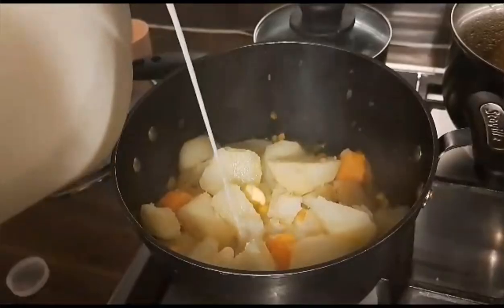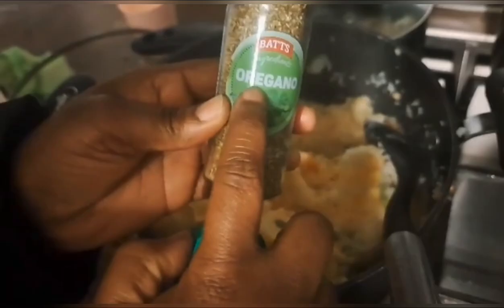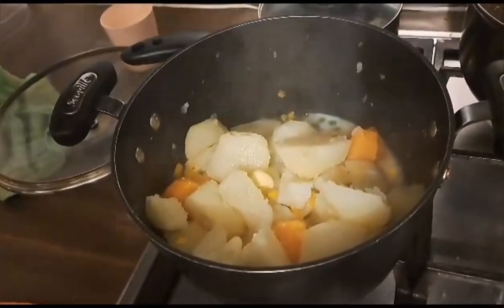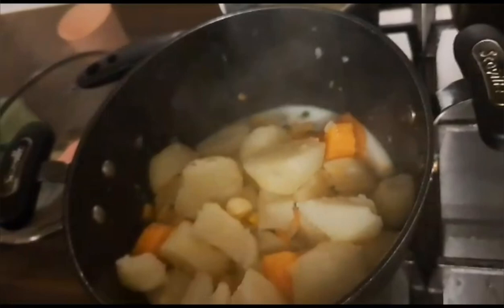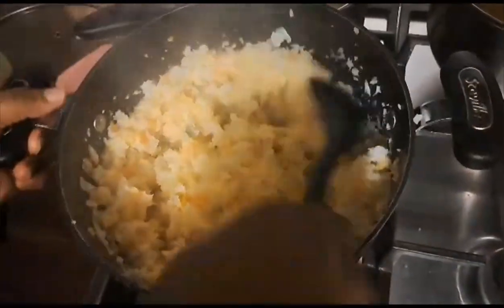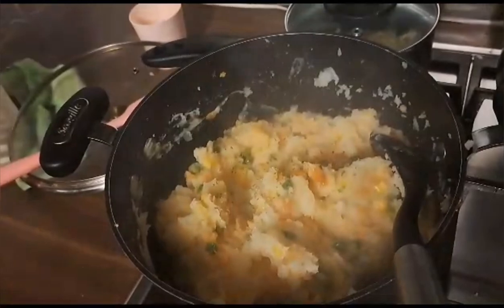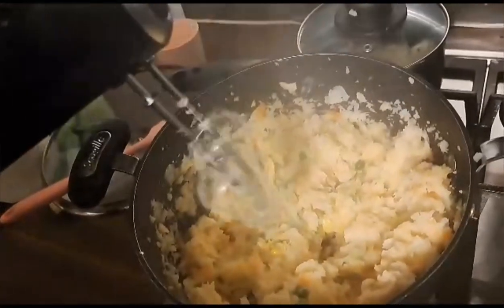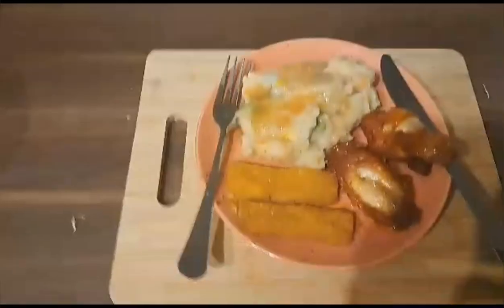HOW TO PREPARE MASHED POTATOES/POTATO MASH| VLOGMAS COOKMAS DAY 1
HOW TO PREPARE MASHED POTATOES OR POTATOES MASH